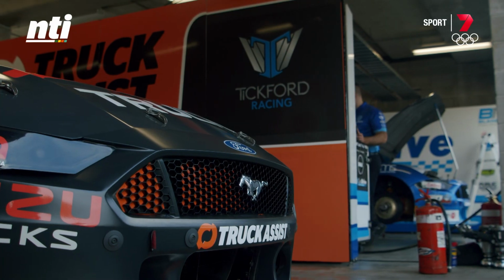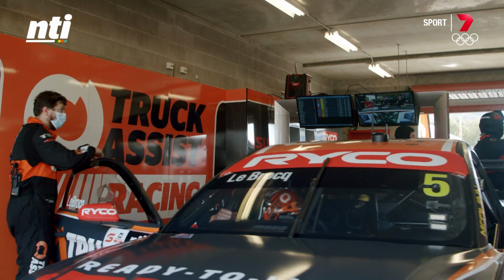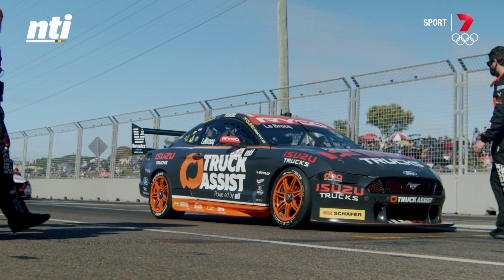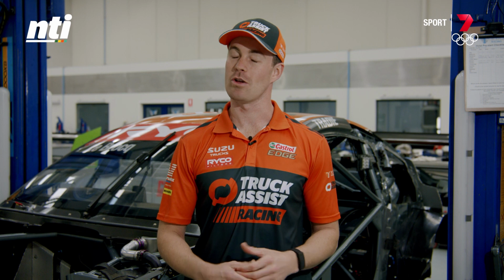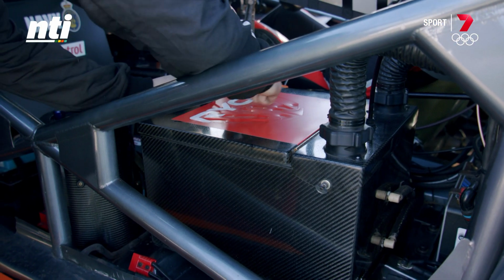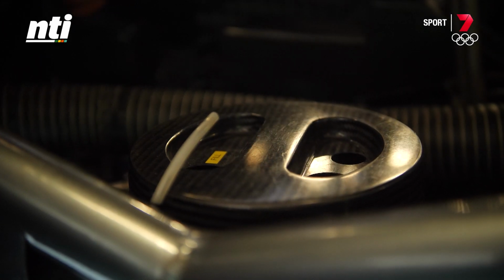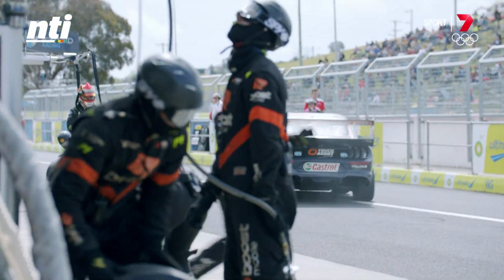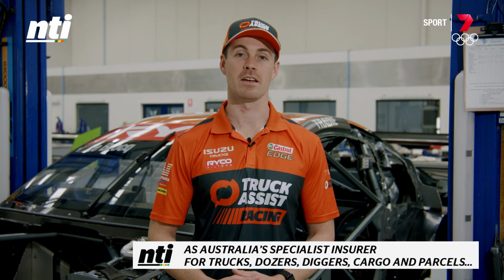Supercars 101 | Driver Recovery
So you've just finished 250km of hard racing, wrestling a 1400kg race car for 2+ hours in cabin temperatures over 60°C, and guess what? You get to do it all over again tomorrow. In this episode of Supercars 101, Jack Le Brocq describes all the different things that go into keeping him fresh behind the wheel.